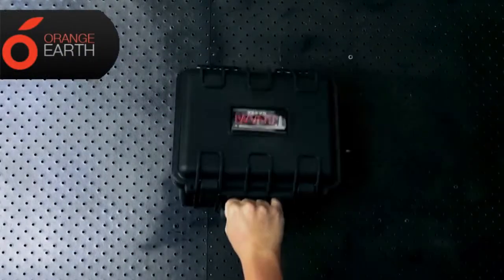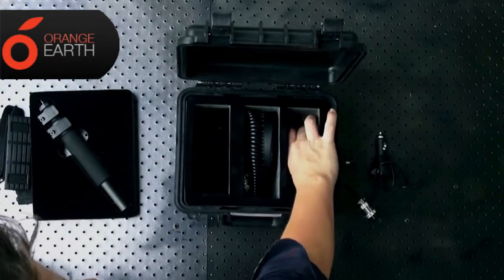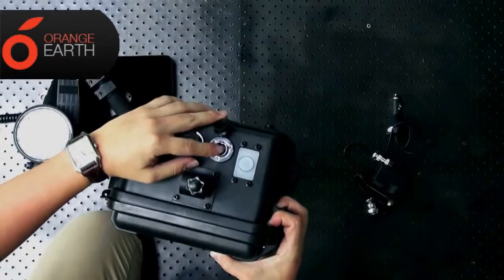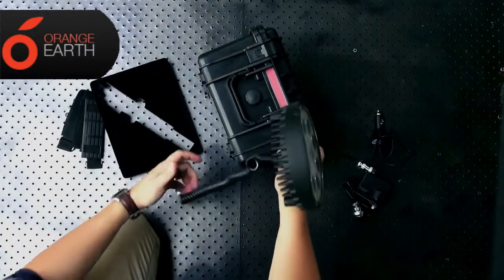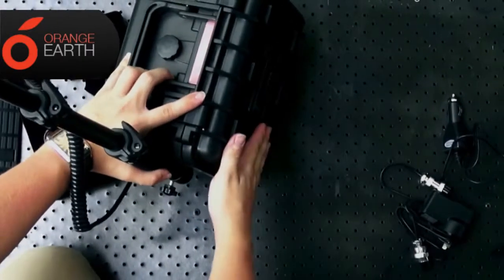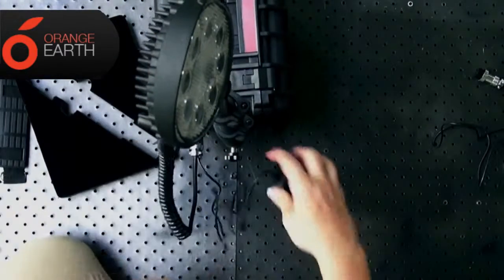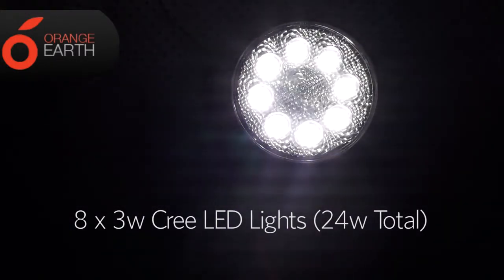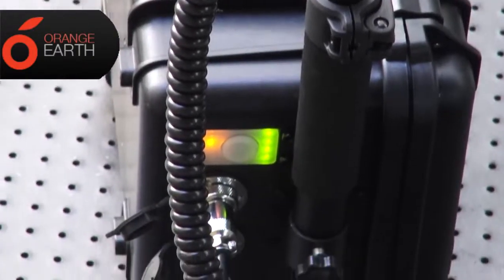Super Tough Portable Work-Site Light - 24w CREE LED, 12v battery, 12v, 240v - Orange Earth Brisbane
Our Super Tough range of portable lighting kits are a huge hit for camping, emergency vehicle lighting, hunting and in particular - night time labourers.